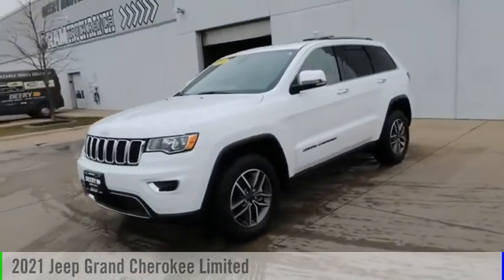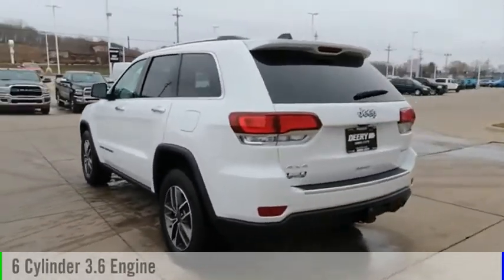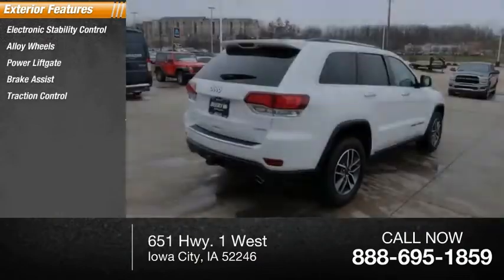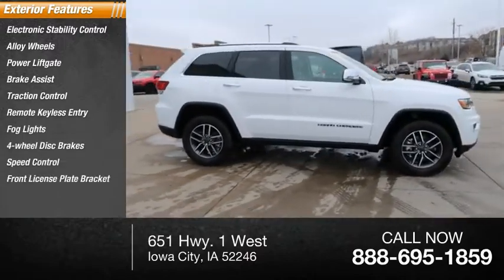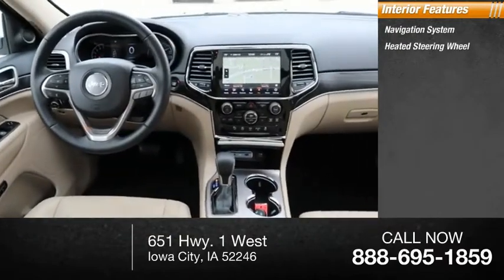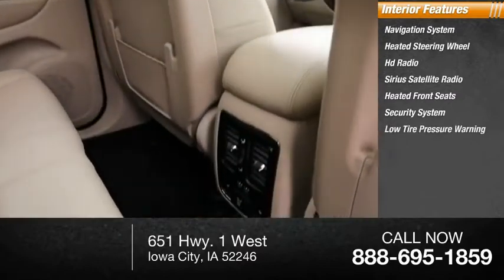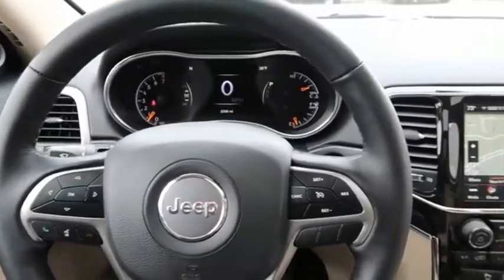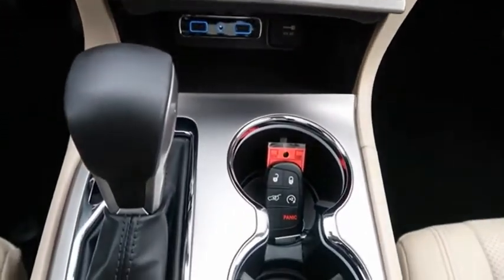2021 Jeep Grand Cherokee Iowa City IA J4082A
2021 Jeep Grand Cherokee Limited

Deery Chrysler
651 Hwy. 1 West